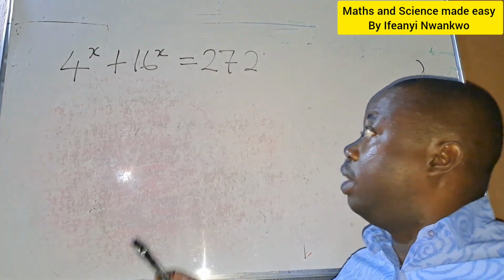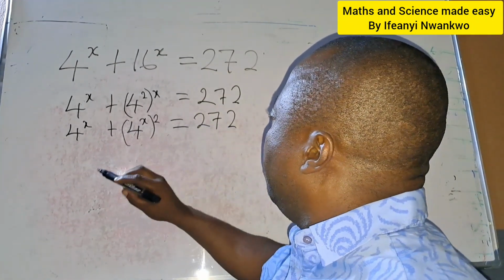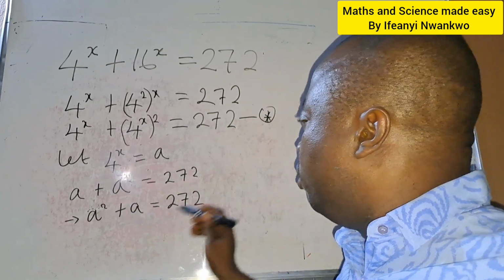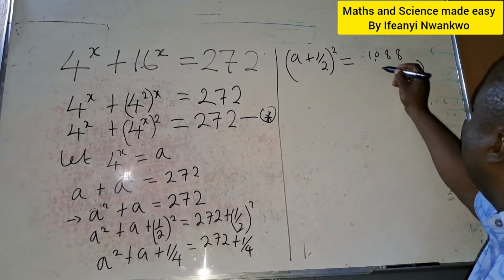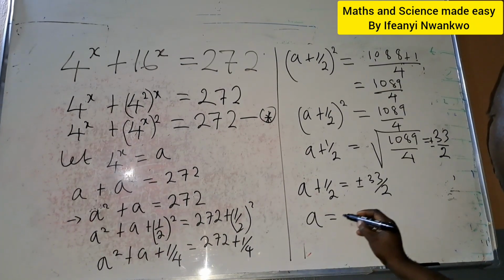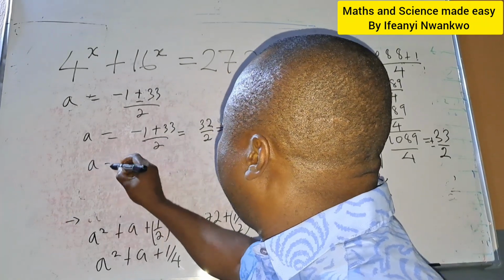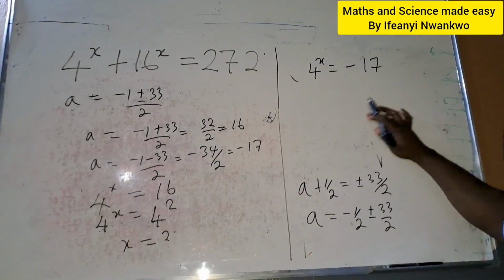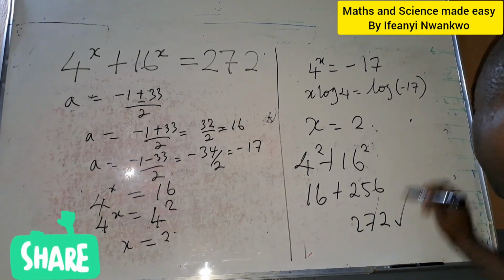Exponential Equations (part 2)exponentialequation